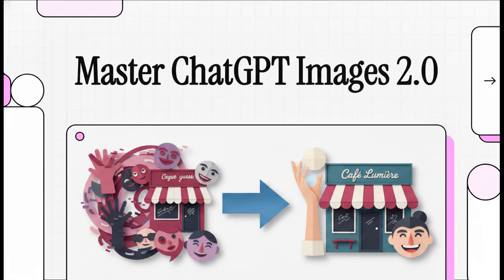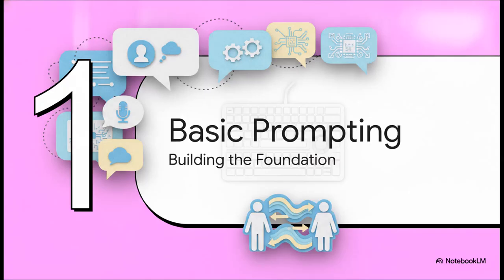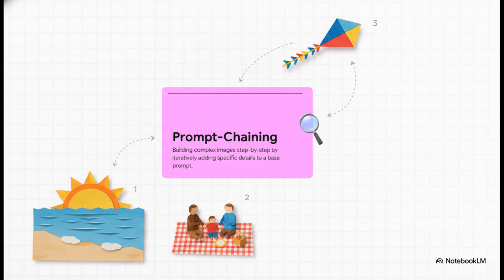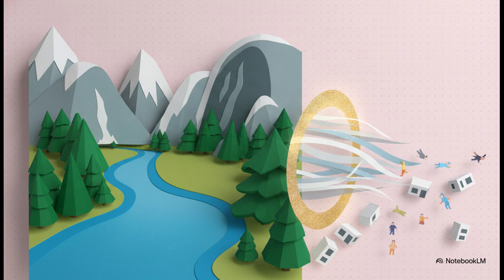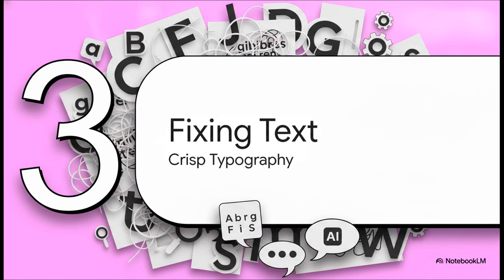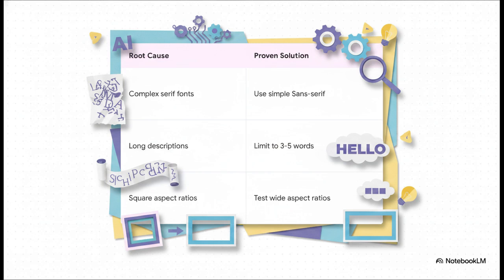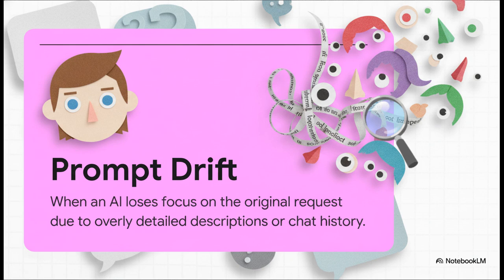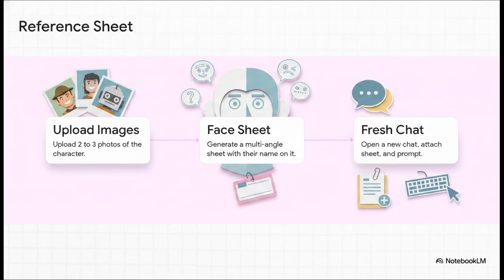🤖 How Does ChatGPT Actually Work? | AI Explained Step by Step (Beginner Friendly)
Ever wondered how ChatGPT gives human-like answers in seconds? 🤯
In this YouTube Short, you'll learn the complete ChatGPT process in simple language—from your question to the AI's final answer.
✅ How ChatGPT understands prompts
✅ How AI processes information
✅ How it generates accurate responses
✅ AI explained in just 60 seconds!

Keywords (Tags)
ChatGPT, How ChatGPT Works, AI Explained, Artificial Intelligence, OpenAI, Machine Learning, AI Tools, Prompt Engineering, ChatGPT Tutorial, Tech Shorts, Generative AI, AI for Beginners, Future Technology, AI Facts, YouTube Shorts